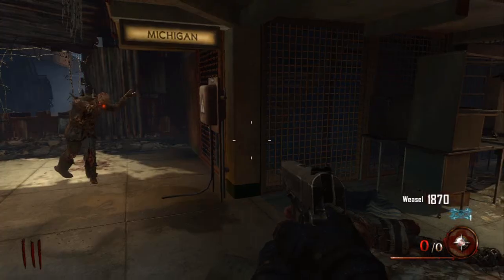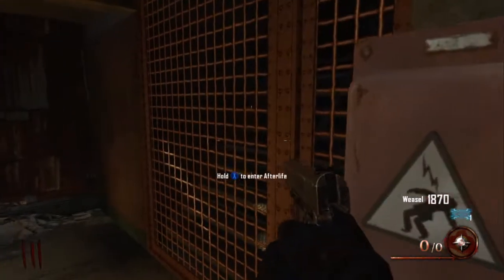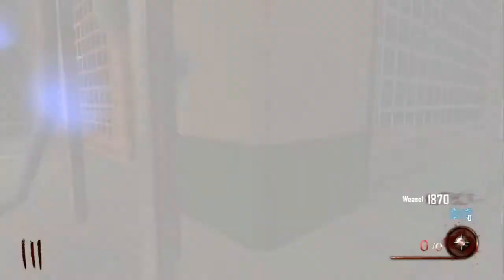BO2 - MOB OF THE DEAD - Easter Egg - How To Get In The - Wordens Office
Making Videos Once A Day

Computer Specs:
Processor: Intel(R) Pentium(R) 4 CPU 3.20GHz
Ram: 4GB
System Type: 64 Bit
Windows Edition: Windows 7 Ultimate

NEW COMPUTER THAT IM GETING

MY NEW COMPUTER THAT IM GETING SPECS:

•Turbo up to 2.4GHz AMD Quad-Core A6-3420M Processor; 4MB L2 Cache
•6GB system memory
•750GB HDD
•15.6" HD display
•Microsoft Windows 7 Home Premium 64-bit
•DVD Super-Multi drive
•1GB AMD Radeon HD 7670G Graphics
•Built-in 0.3M Pixel webcam
•Built-in Altec Lansing stereo speakers
•Connectivity options include 10/100/1000 Ethernet and Wireless LAN 802.11 b/g/n
•Ports include 1 x USB 3.0, 2 x USB 2.0 and 1 x HDMI

RECORDER: Hauppauge HD PVR 2 Gaming Edition

MICROPHONE: Blue Snowball ICE Mic

Video Editing Software: VideoWave, ShowBiz, Corel VideoStudio Pro x5